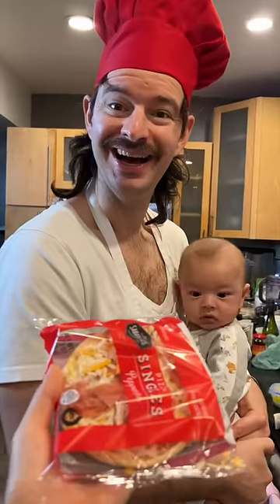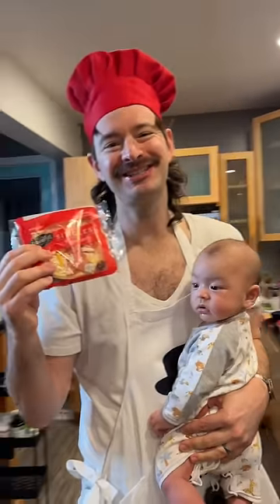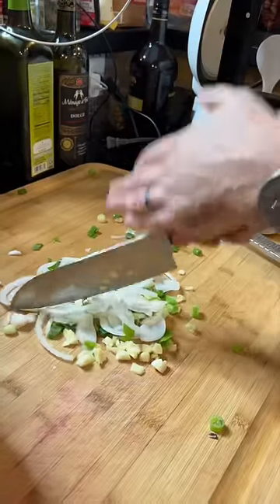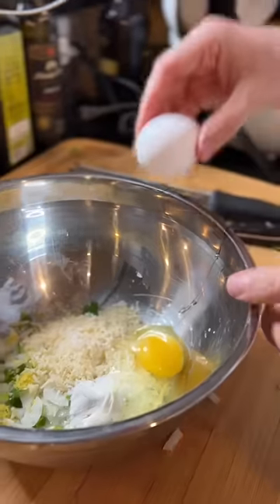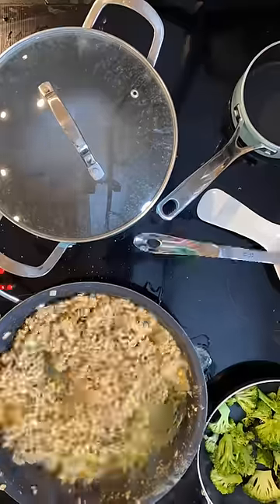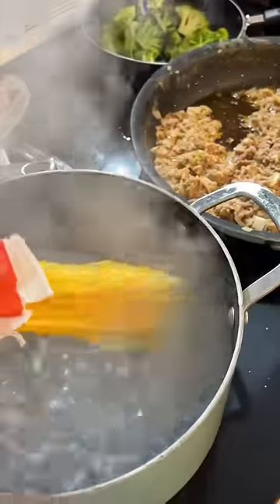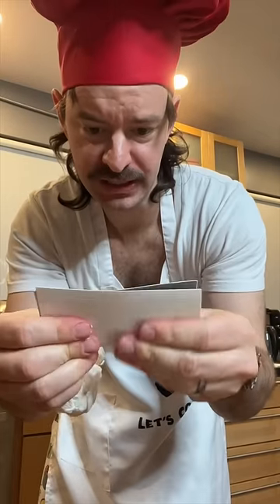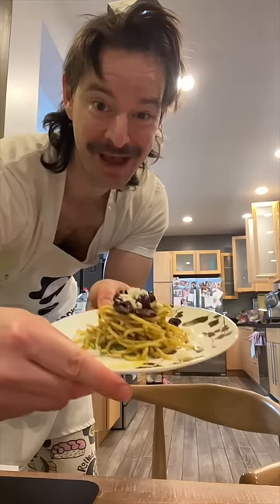Turning Costco Frozen Pizza into a Gourmet Meal!